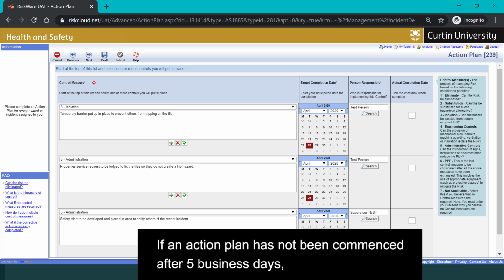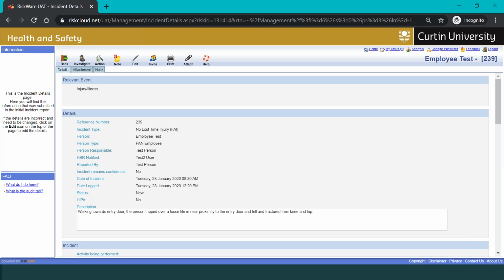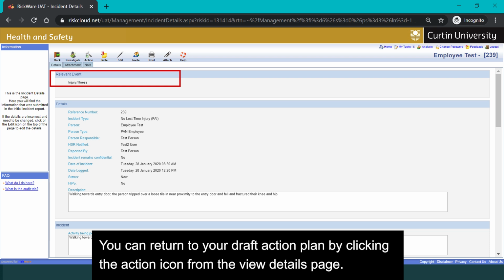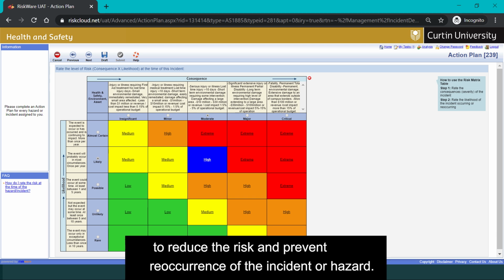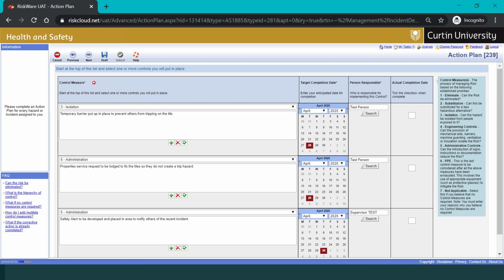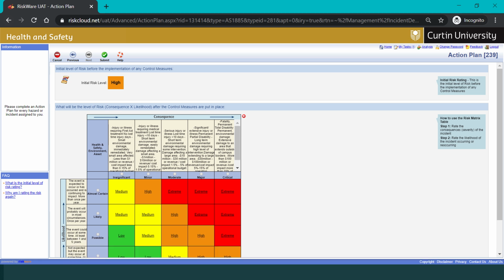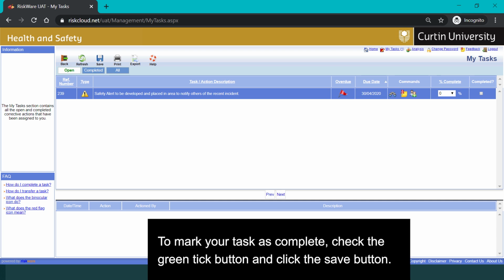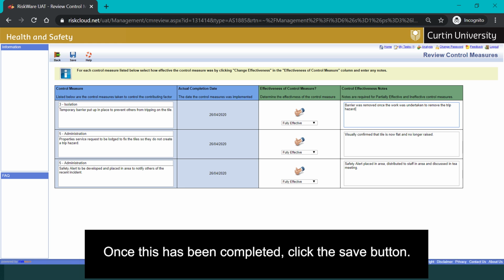CHARM Completing an action plan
This video shows how Curtin staff can complete an action plan in CHARM.

CHARM is Curtin's online system for managing incidents and hazards, risk assessments and conducting inspections.

Skip to a section in this video
0:00:50 Access your assigned incidents
0:01:15 Start the action plan
0:02:55 Assigning actions / tasks
0:04:40 Accessing tasks assigned to you
0:05:08 Locating a closed incident
0:05:23 Reviewing controls